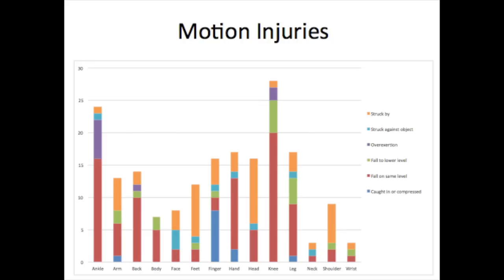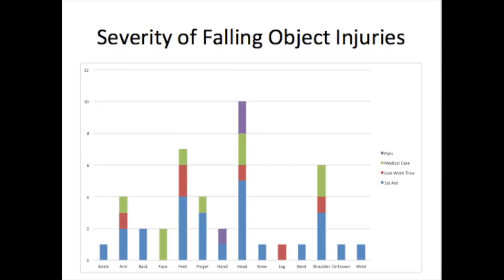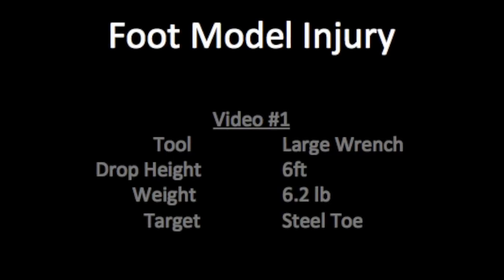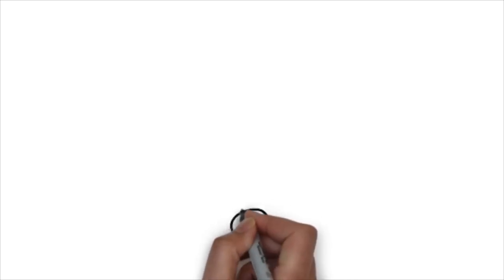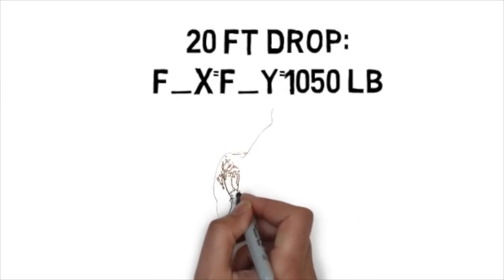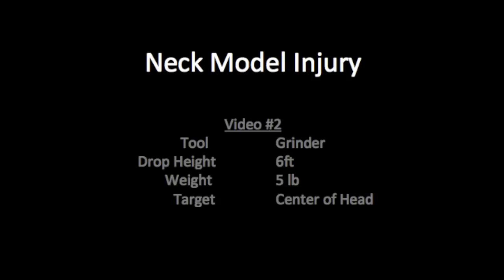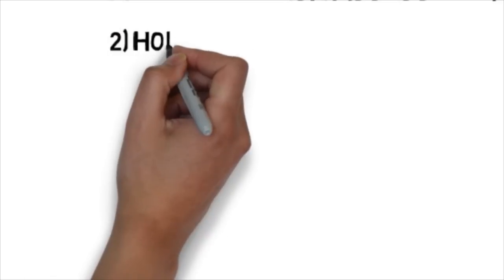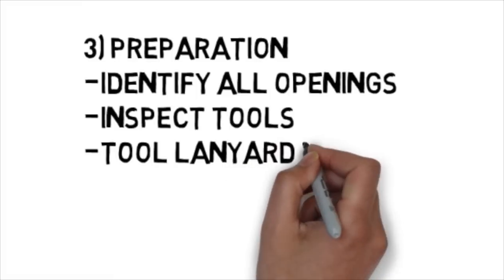Live Safety Demo - Falling Objects (Gravity)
This demonstration illustrates the impact of falling objects on the human head and neck. This video was produced by Bruce Hall, Zachary Savage, Carl Chase, and Erick Oechler in conjunction with the Colorado Construction Safety Laboratory